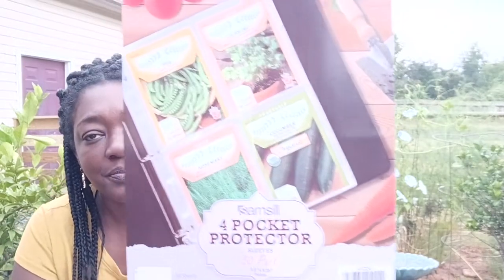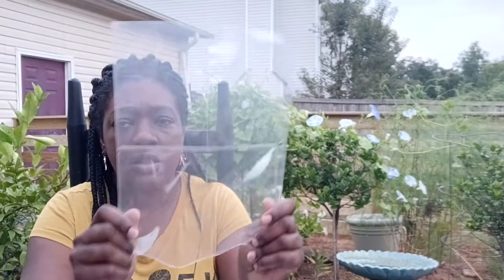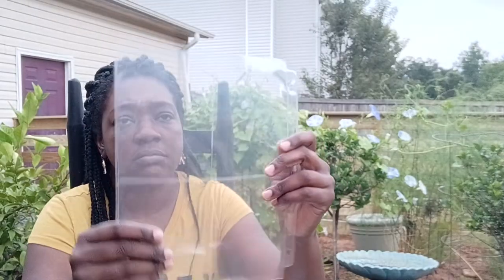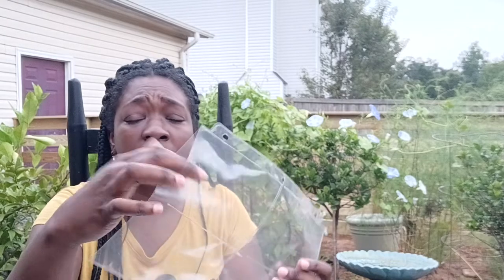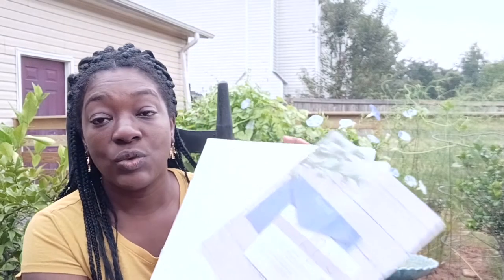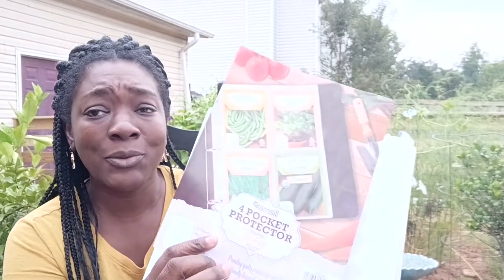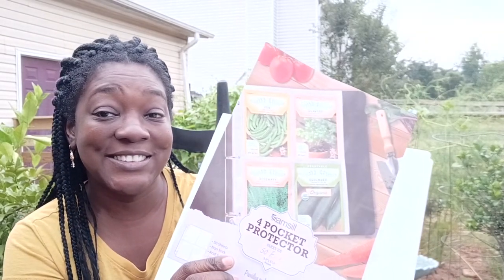youtube video #-8Gnsic813Q